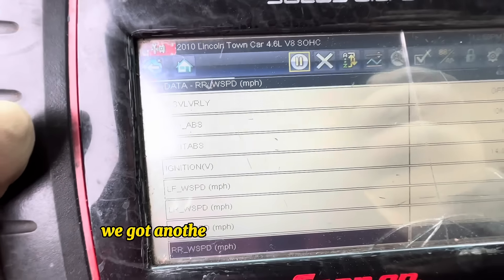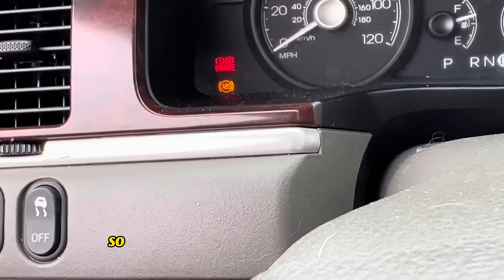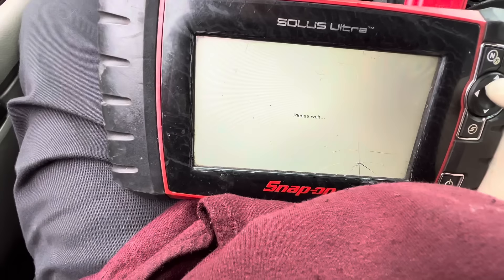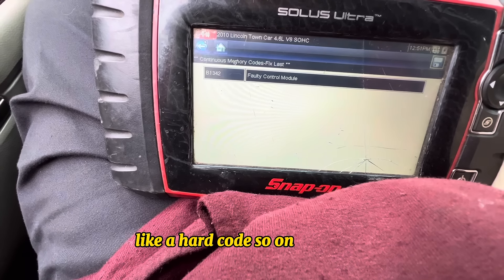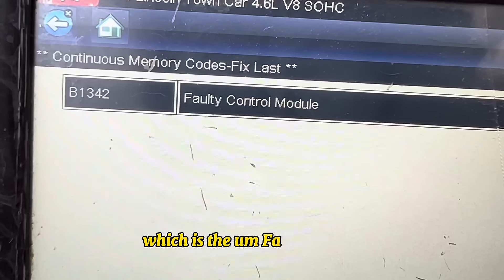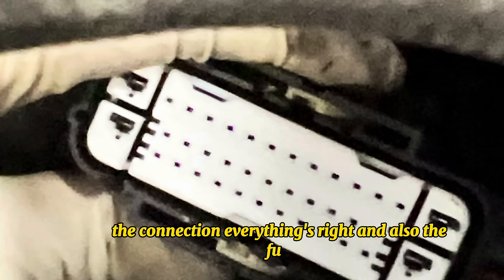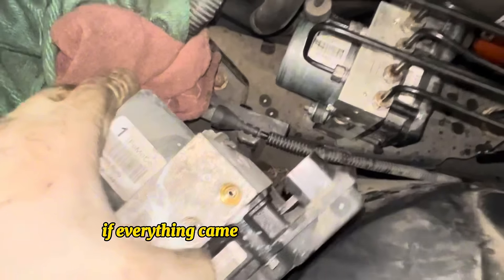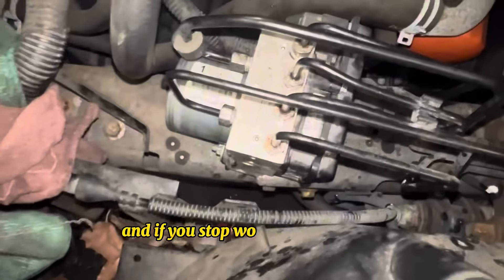Troubleshooting Red Brake Light & ABS Light: How to Fix B1342 Code in 2010 Lincoln Town Car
Welcome to Vehicles tips How to fix and diagnosing and resolving the red brake light and ABS light issues on your 2010 Lincoln Town Car with code B1342. If you're frustrated by these warning lights and unsure of the next steps, you've come to the right place.

In this detailed tutorial, we'll walk you through the process of identifying the root cause of the problem, specifically targeting the faulty control module. Armed with this knowledge, you'll be equipped to tackle the issue head-on, saving time and money on unnecessary repairs.

Don't let the red brake light and ABS light keep you off the road. With our expert guidance, you'll gain the confidence to address these issues effectively, restoring peace of mind and ensuring the safety of your Lincoln Town Car.

Join us as we delve into the intricacies of automotive diagnostics, providing valuable insights and actionable steps to resolve the B1342 code once and for all. Whether you're a seasoned mechanic or a DIY enthusiast, our step-by-step instructions will help you navigate this challenging situation with ease.

Say goodbye to uncertainty and hello to clarity with our comprehensive troubleshooting guide. Watch now and take the first step towards resolving the red brake light and ABS light issues on your 2010 Lincoln Town Car.

Come Visit us for more Amazon Shopping Vehicles Tips & Ideas